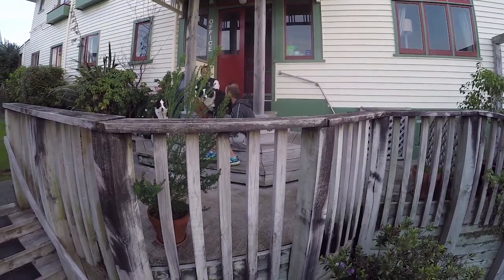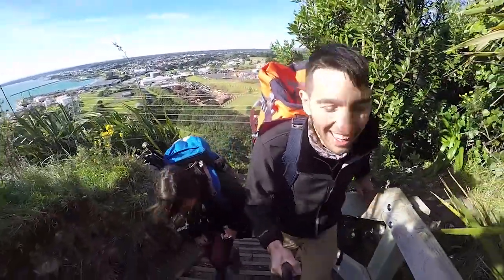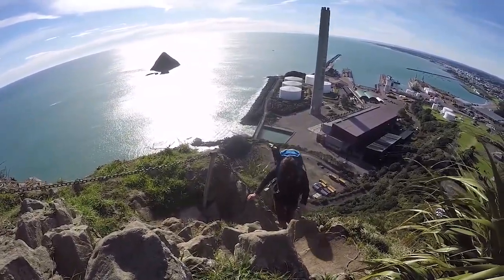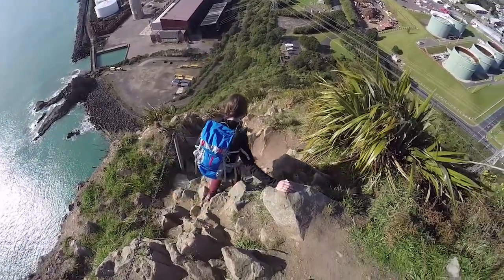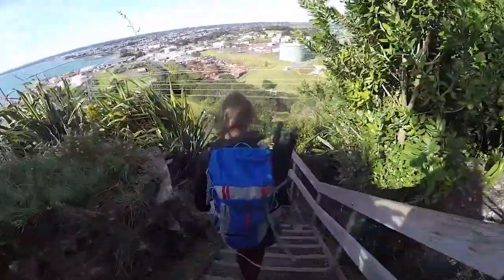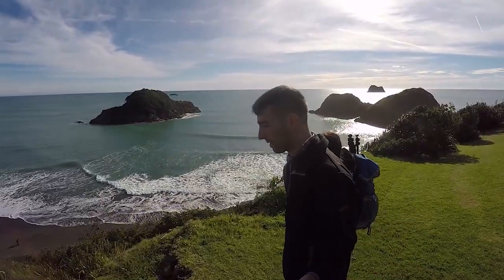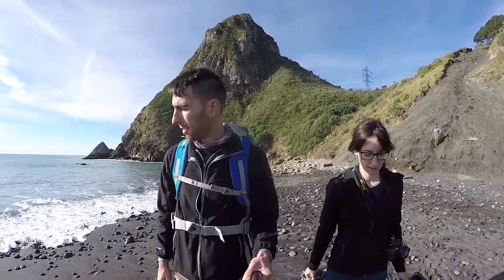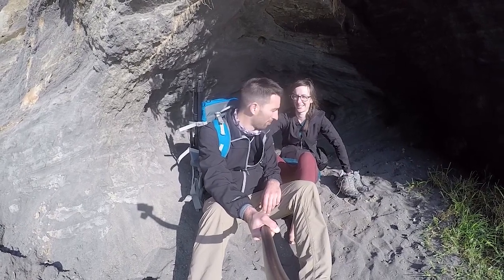DAY 47 ⛰️ Climbing Paritutu Rock in New Plymouth - New Zealand Travel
DAY 47 - Today we look back at our day Climbing Paritutu Rock in New Plymouth in Taranaki during New Zealand's Biggest Gap Year.